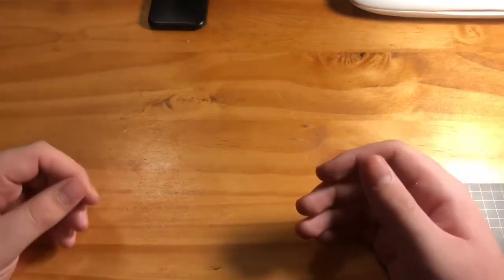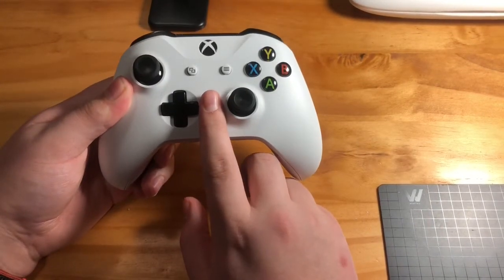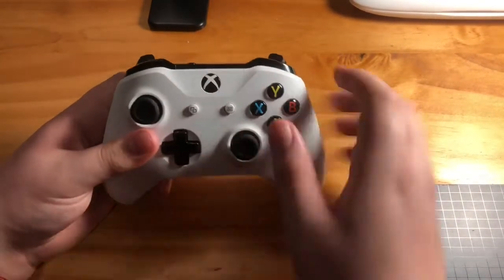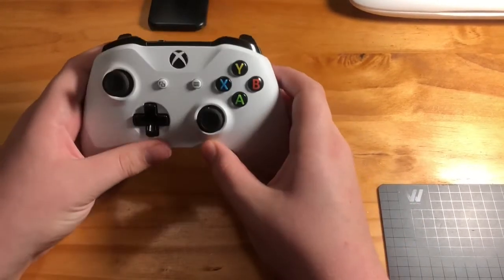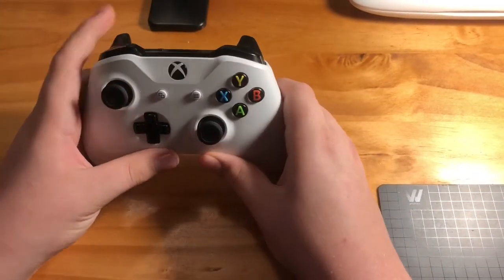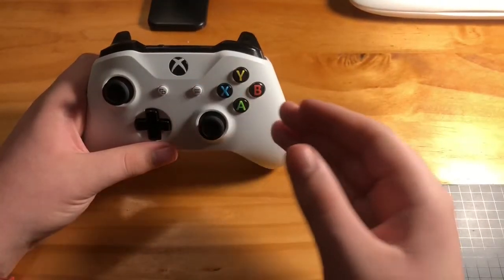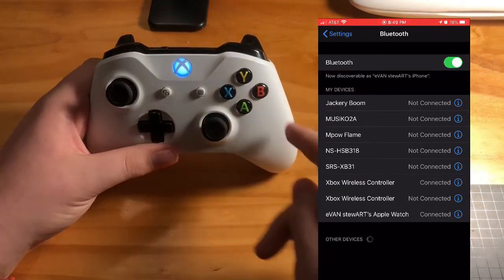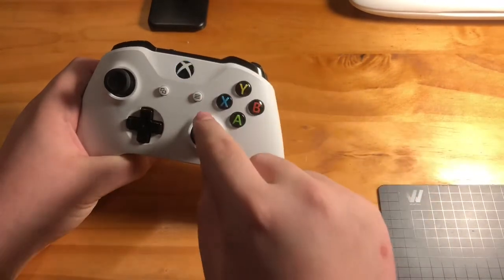How to connect your Xbox one S controller to your phone